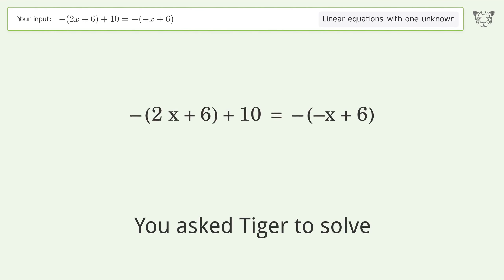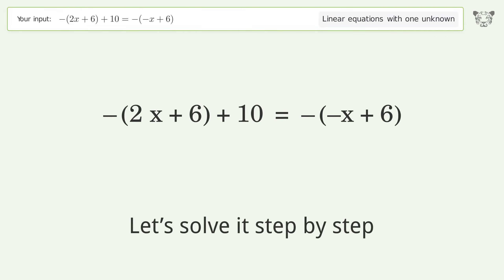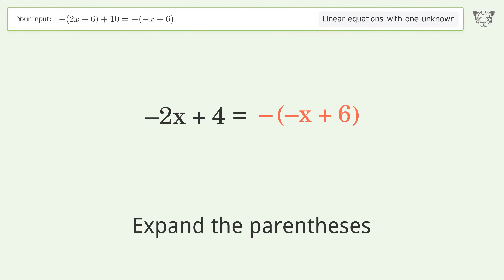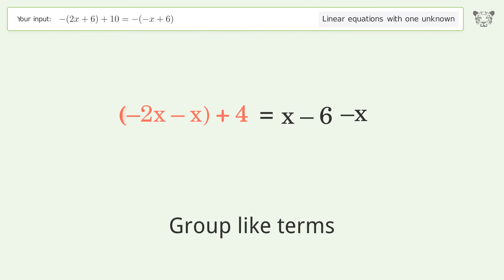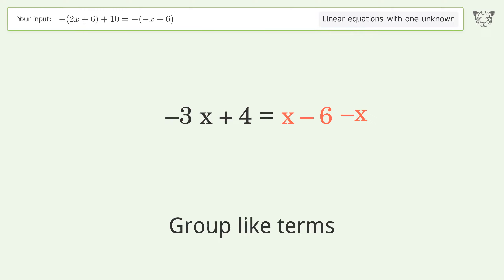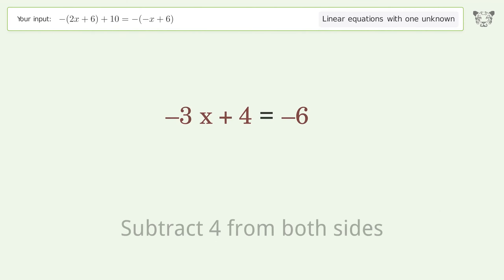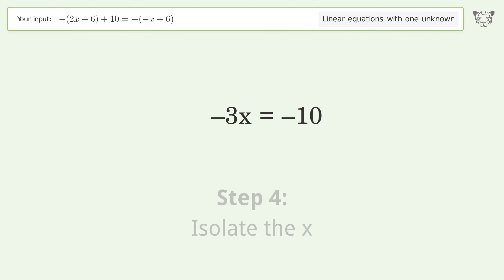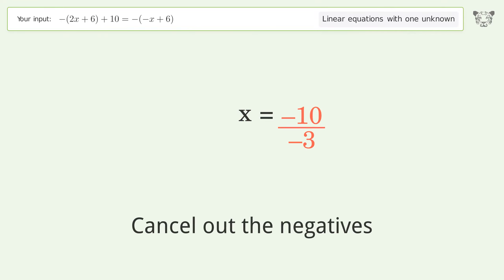Solve -(2x+6)+10=-(-x+6): Linear Equation Video Solution | Tiger Algebra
Struggling with -(2x+6)+10=-(-x+6)? Watch our step-by-step video on Tiger Algebra to master this linear equation effortlessly.